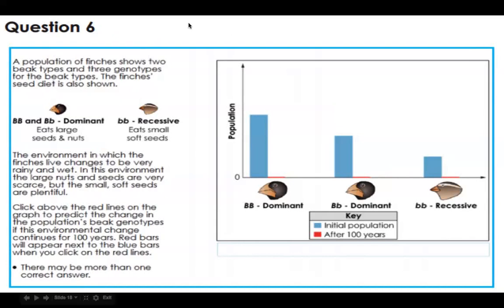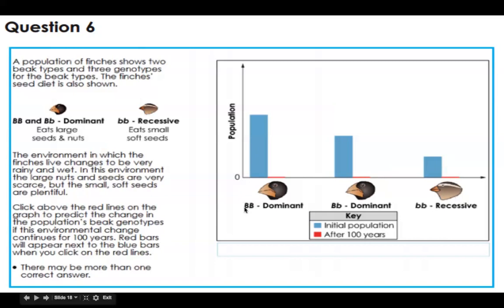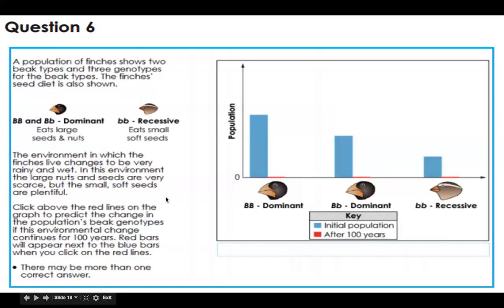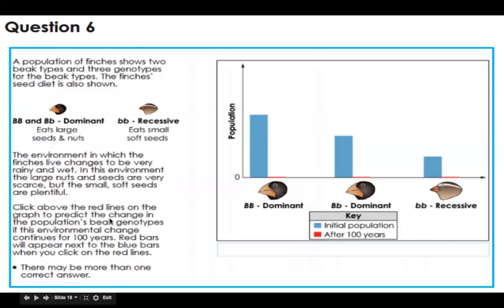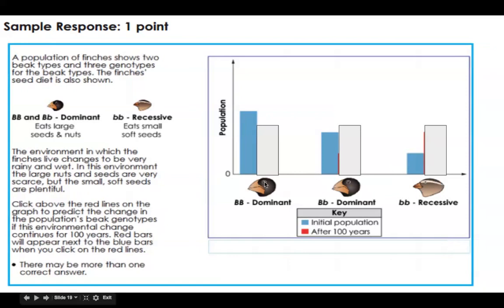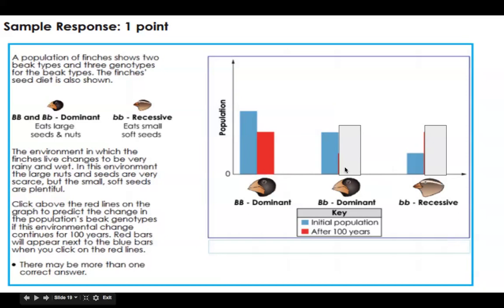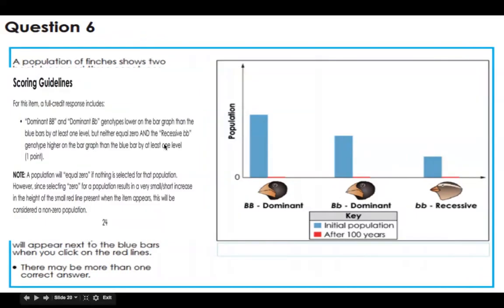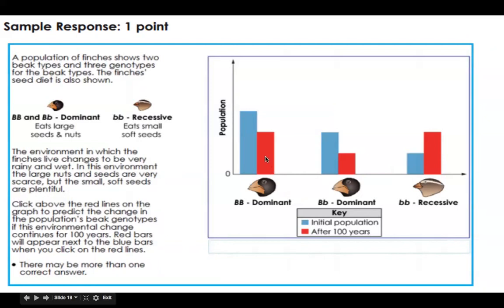Screen Recording 92